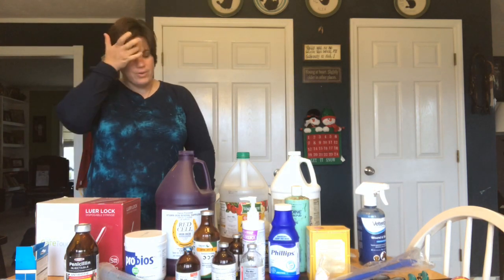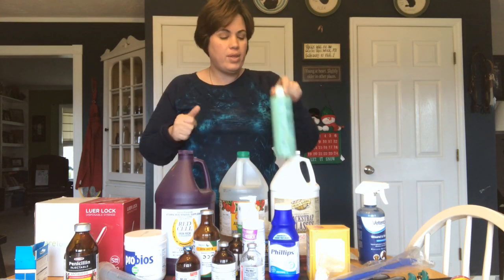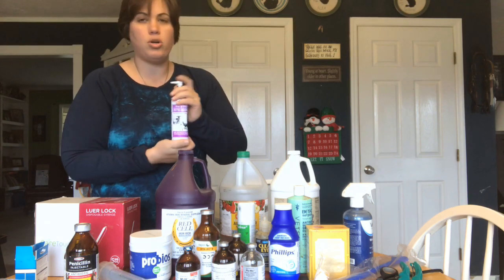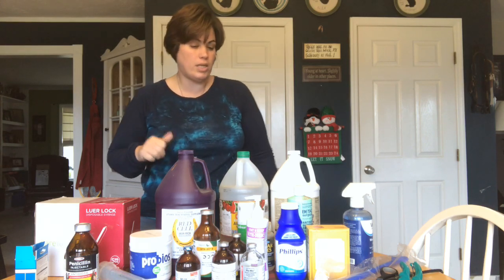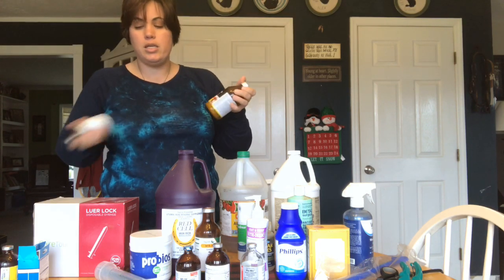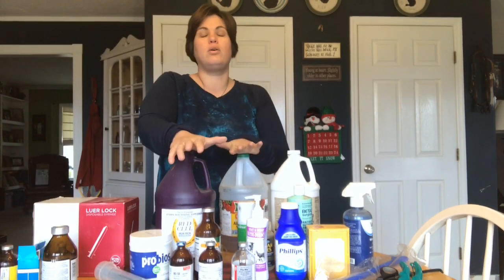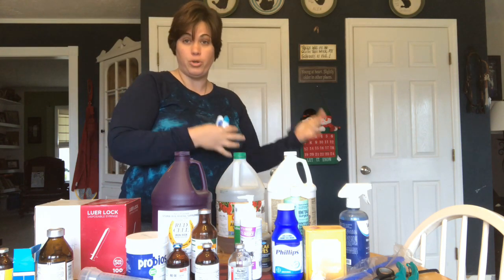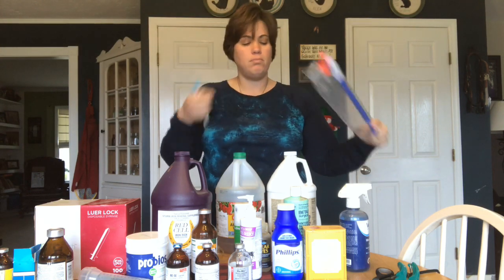Goat first aid kit essentials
When I first got into goats I had no real mentor to help me. Now 2 yrs later With the help of a friend and my vet I have made up what I feel is a good basic first aid kit for my goats. I am sure as the years go by it will continue to evolve.

Goat essential kit
Thermometer
Hoof trimmers
Drenching syringe
3cc and 5 cc syringes
20 gu needles
Bolus gun
Black strap molasses
Raw ACV
Red Cell
B Complex
Banamine
Dexamethzone
probiotics
Electrolytes
Milk of magnesia
BoSe
Copper bolus
Essential oils wild orange, Oregano, on Guard
Antibiotics
penicillin G, tylan 200, LA 200
Ivermectin injectable wormer
Fresh garlic and ginger
CD antitoxin
Guaze, rolled gauze, vet wrap
Vetracyn
Corona ointment